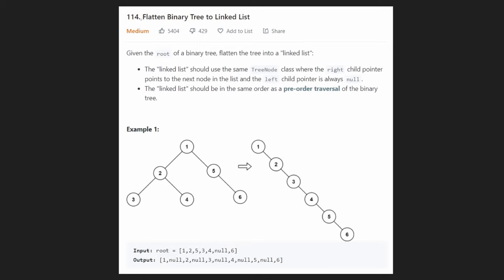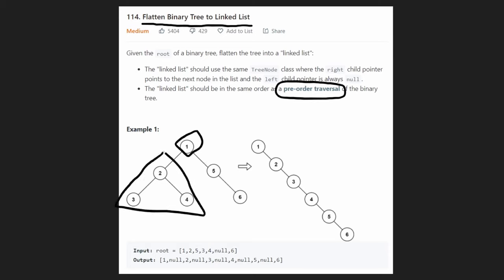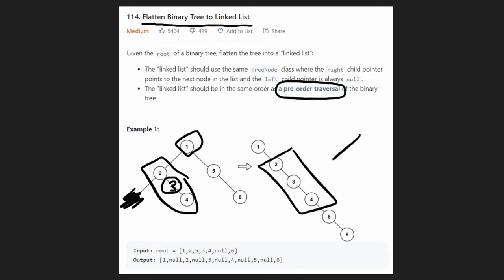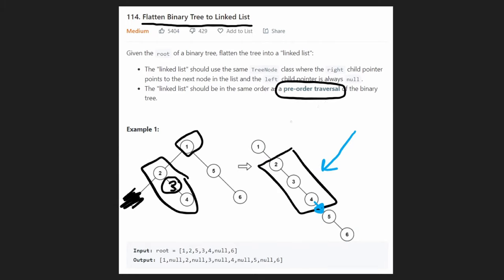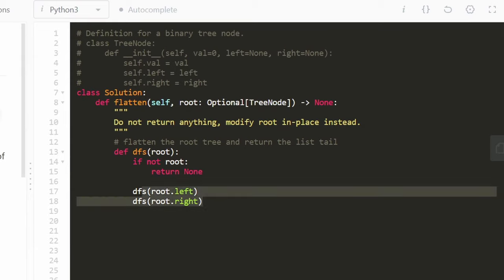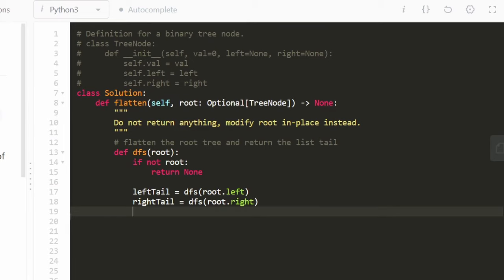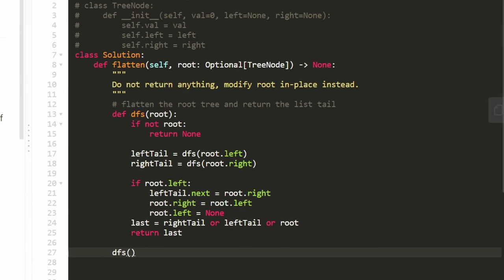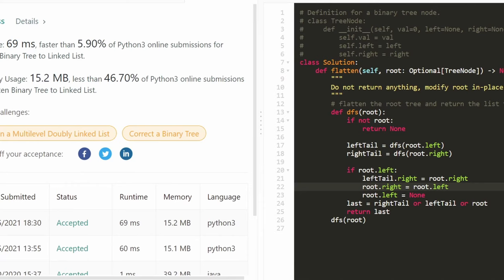Flatten Binary Tree to Linked List - Leetcode 114 - Python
0:00 - Read the problem
1:20 - Drawing Explanation
6:38 - Coding Explanation